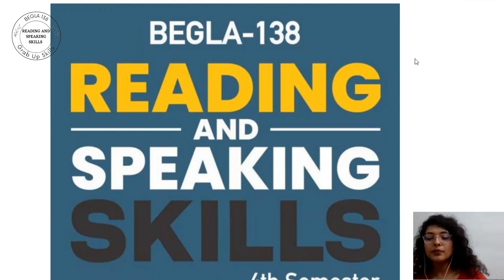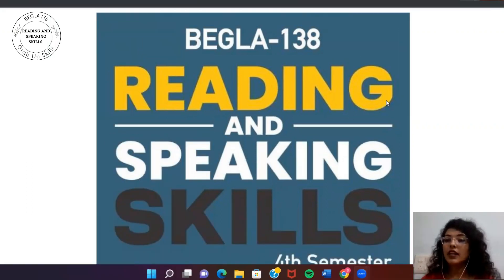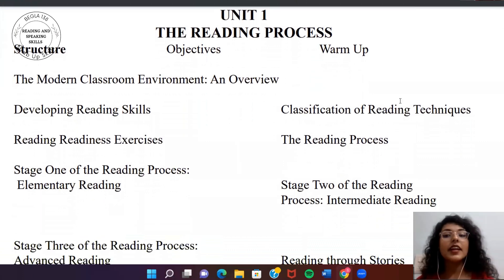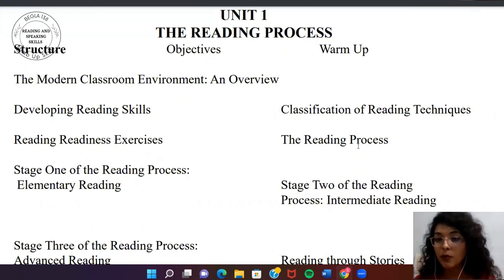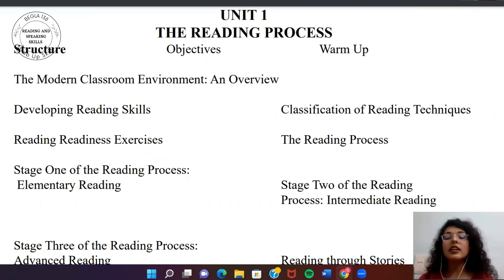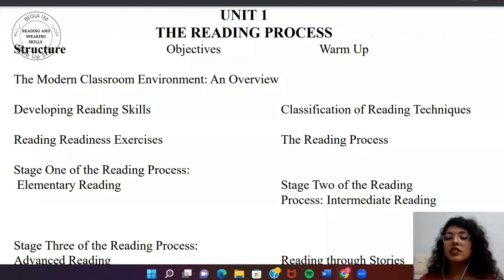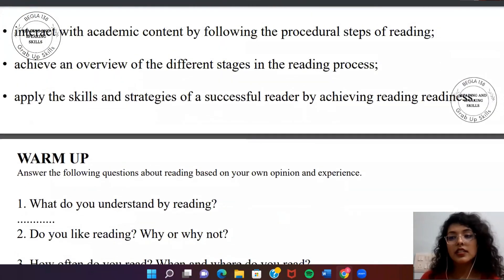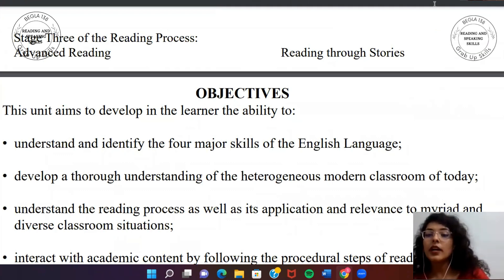Reading and Speaking Skills | BEGLA 138 | IGNOU Online Classes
Begla 138 ignou class
begla 138 important questions
begla 138 previous year questions
Reading and Speaking Skills IGNOU
IGNOU BEGLA 137
English at Workplace Begla 136
BAG Ignou
English in Daily Life BEGLA 135
IGNOU Classes for December 2022 examination
BAG Claases BCom Classes Ignou